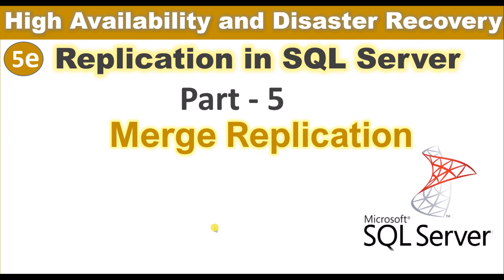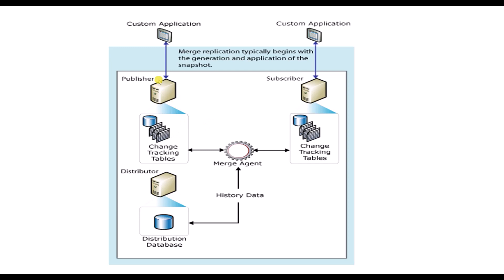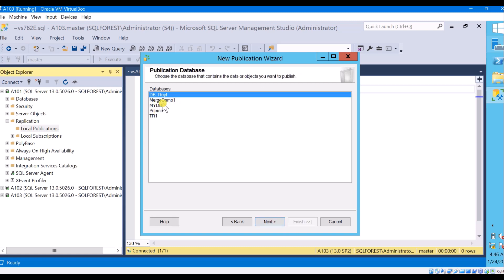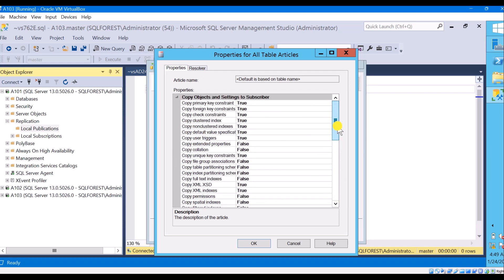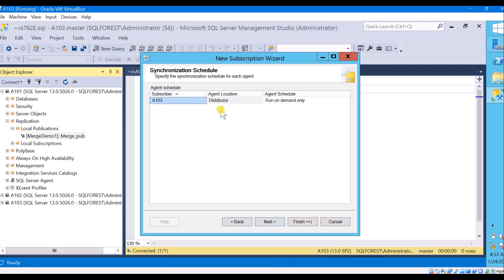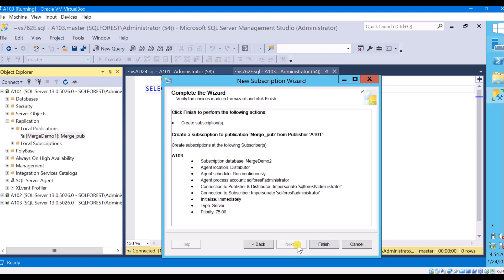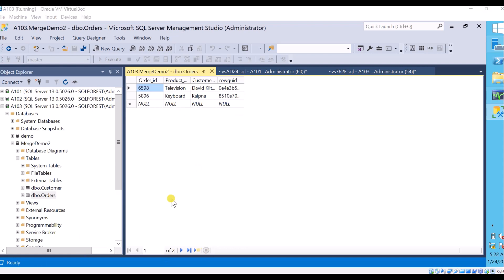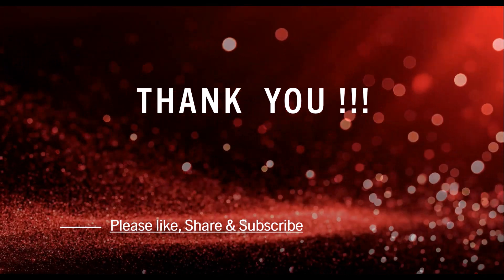Merge Replication in SQL Server || Part - 5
Merge replication is used to replicate data from a publisher to a subscriber database and vice-versa.

When a transaction occurs at the Publisher or Subscriber, the change is written to change tracking tables. The Merge Agent checks these tracking tables and sends the transaction to the distribution database where it gets propagated.

The merge agent has the capability of resolving conflicts that occur during data synchronization.